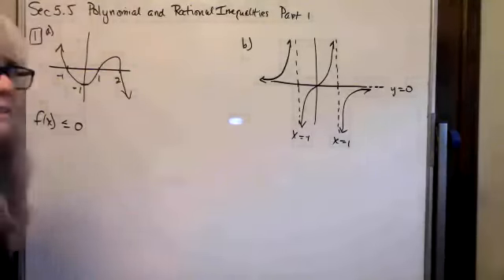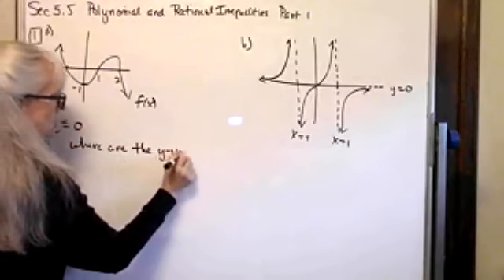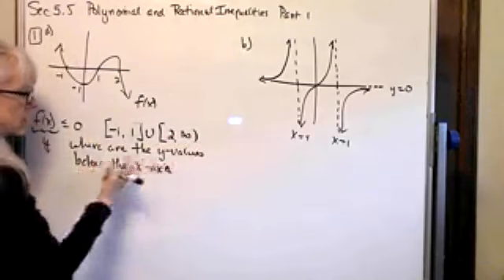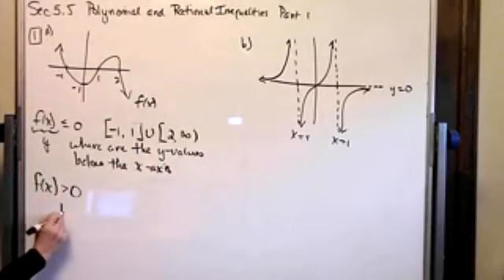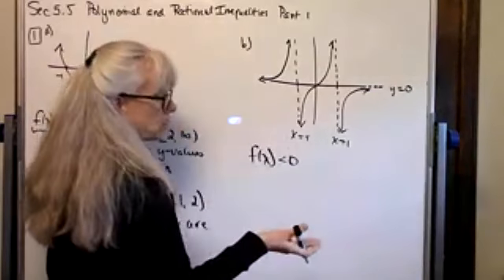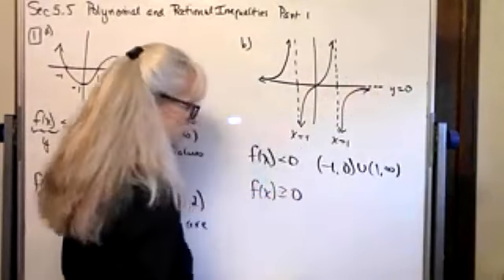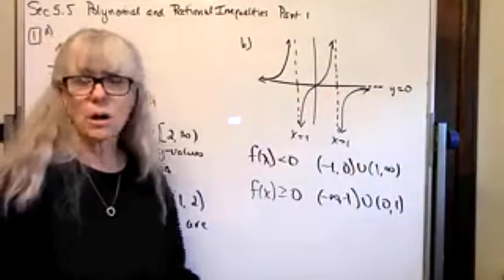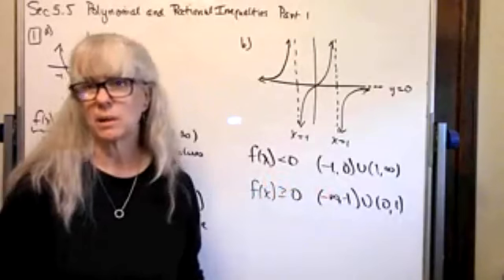Math 120 Sec 5 5 Part 1